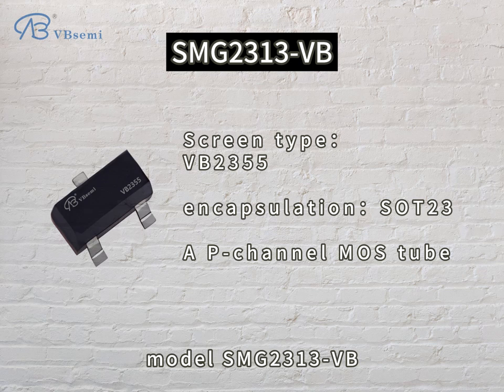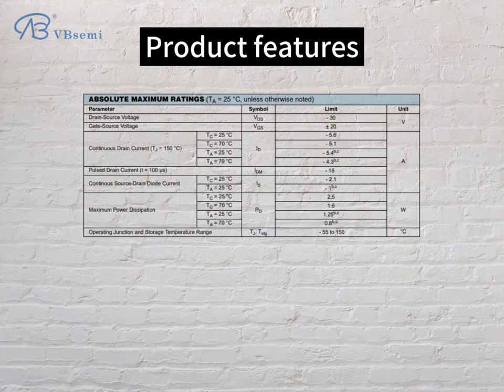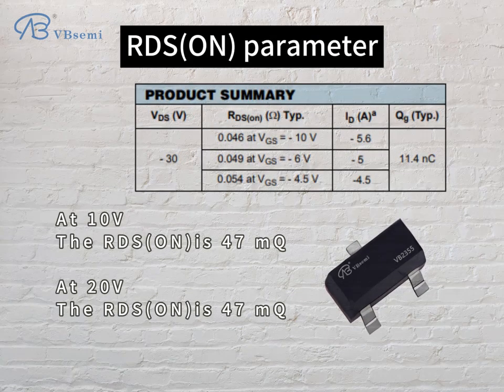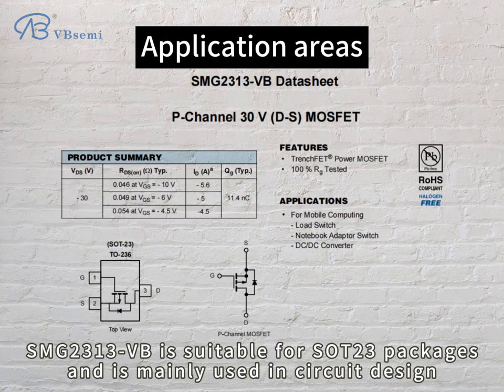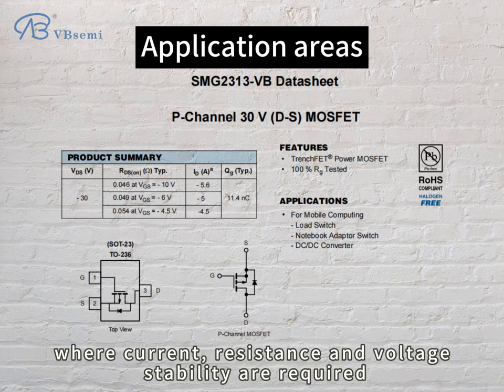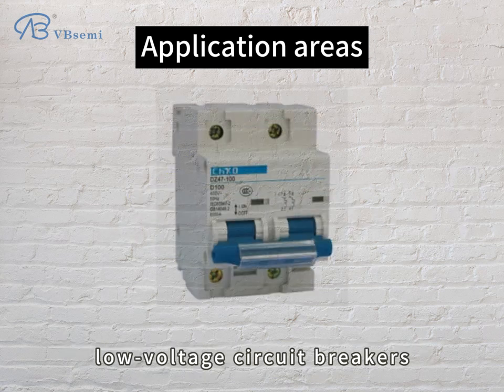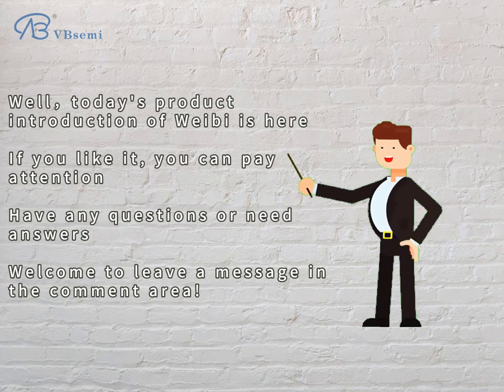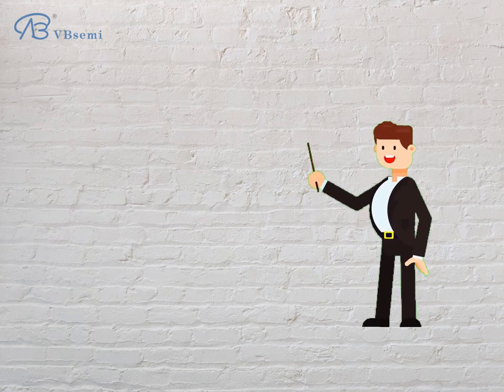SMG2313-VB is a SOT23 package P-Channel field effect MOS tube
"**Product model:** SMG2313-VB

**Silkscreen:** VB2355

**Brand:** VBsemi

**Parameters:**
- On resistance: 47mΩ @ VGS=10V, VGS=20V
- Threshold voltage: -1V

**Package:** SOT23

- **Channel Type:** The product adopts P—Channel channel, which is suitable for specific application scenarios.
- **Maximum withstand voltage:** The maximum withstand voltage of the product is -30V, which enables it to work stably under different power supply environments.
- **Maximum Current:** The product supports a maximum current of -5.6A, suitable for applications with higher current requirements.
- **On-Resistance:** At VGS=10V and VGS=20V, the product's on-resistance is 47mΩ, showing a low on-resistance, which helps improve efficiency.
- **Threshold Voltage:** The product's threshold voltage is -1V, enabling it to operate normally under low voltage conditions.

**Application Introduction:**
SMG2313-VB is suitable for SOT23 packaging and is mainly used in circuit designs with high requirements for current, resistance and voltage stability. Common application areas and modules include:
- **Power Management Module:** Due to its P-Channel channel and low on-resistance, it can be used in power management modules to provide effective current control.
- **Battery Protection:** In circuits where battery protection is required, this product can be used to ensure reliable battery control under different working conditions.
- **Low voltage circuit breaker:** Due to the threshold voltage of -1V, it is suitable for the design of low voltage circuit breakers to ensure reliable triggering under low voltage conditions.
- **Current control module:** Due to the maximum current of -5.6A, it can be used in circuit designs that require higher current control, such as motor control and drive modules.

These application areas show that this product has a wide range of application prospects in circuit designs that require P-Channel channels, low resistance and high current."